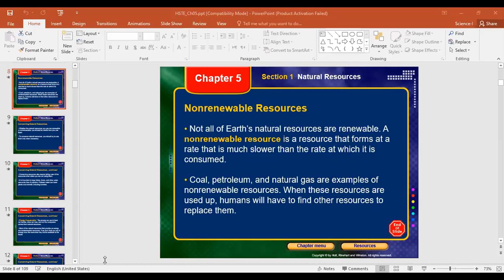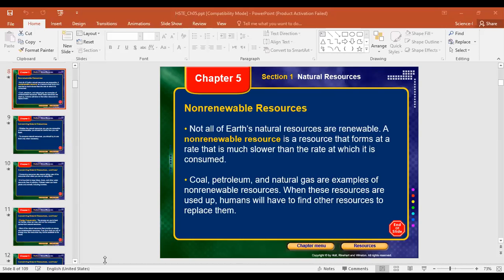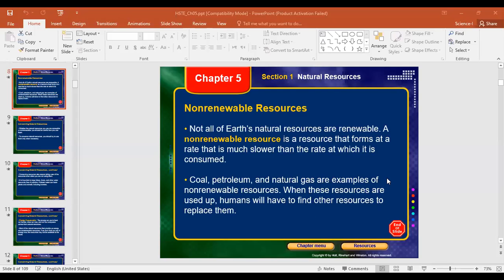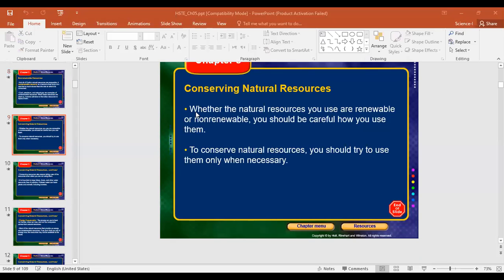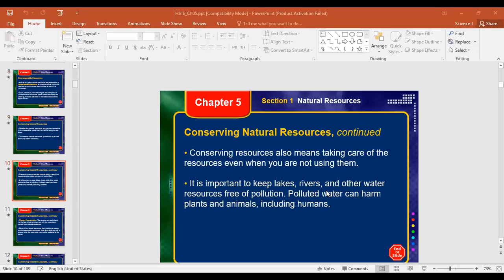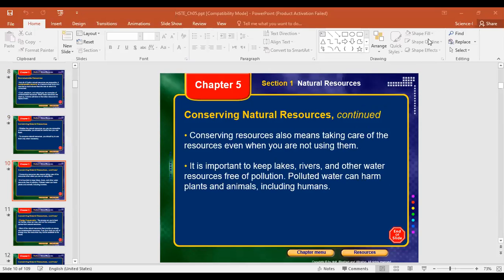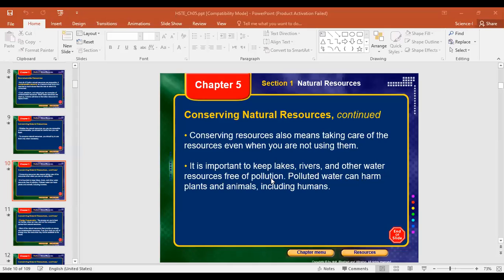science g8 ch5 sec1 part 2 12 1 2021